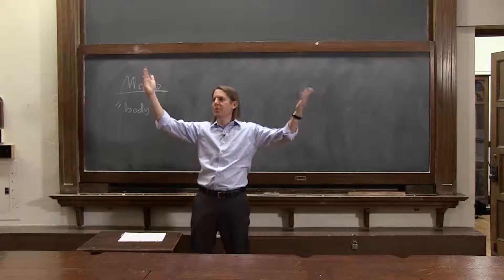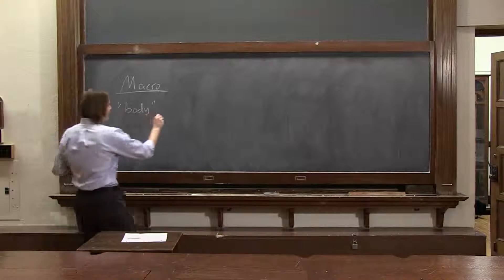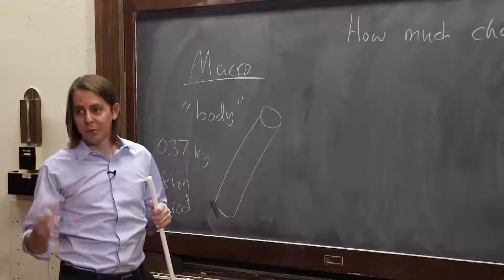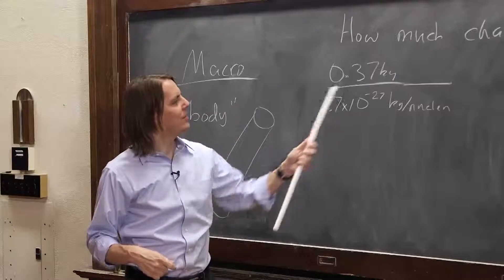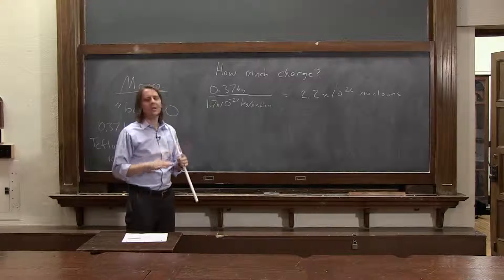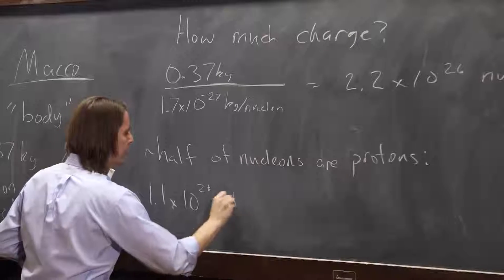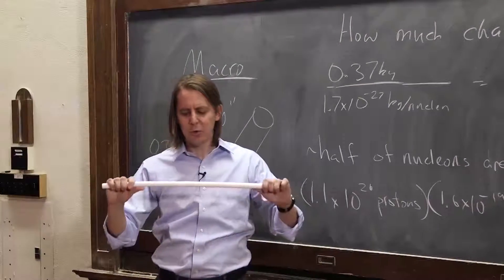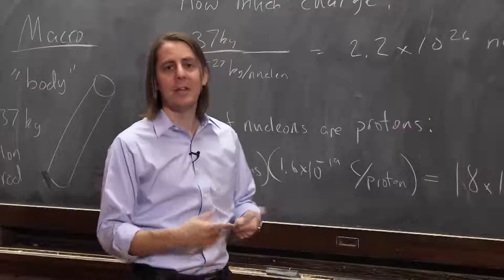PHYS102x - Charge in Macroscopic Objects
This is a sample video segment from PHYS102x on edX.